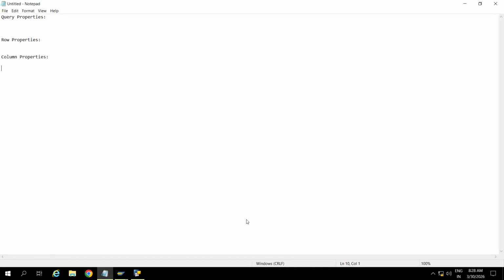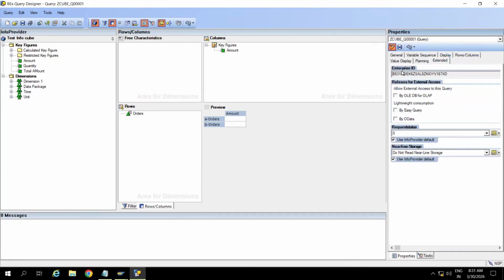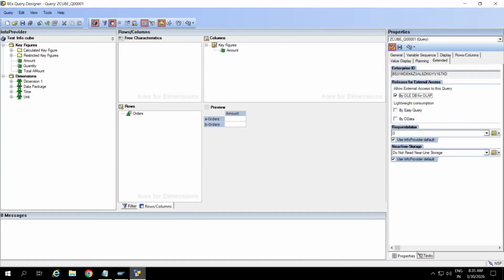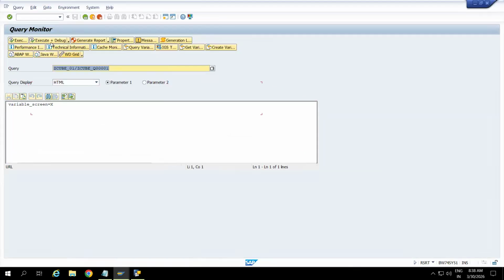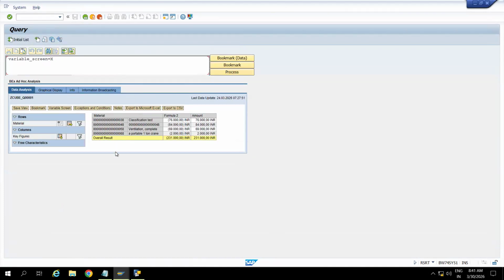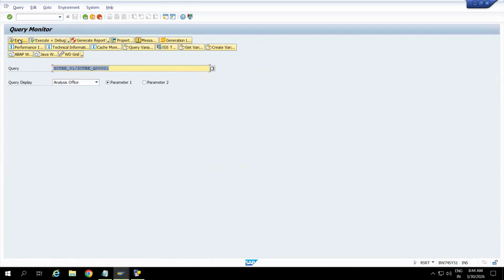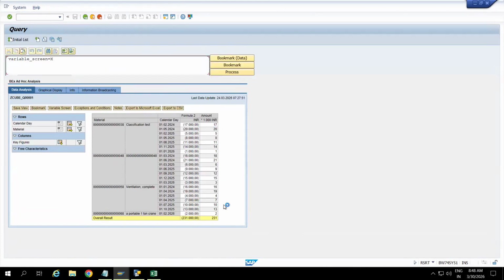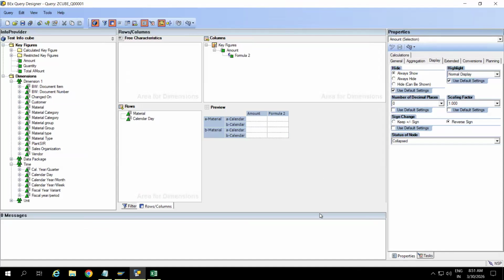30-03-2026 Query Properties in Bex Query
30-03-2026 Query Properties in Bex Query

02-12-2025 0PLANT Info Object Loading from S/4HANA and created Plant in the S/4HANA Part 2